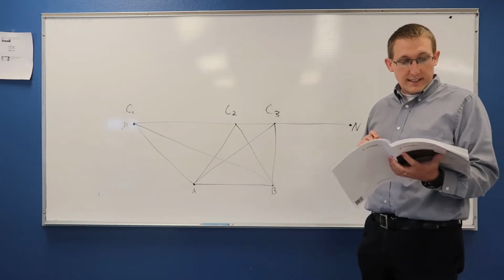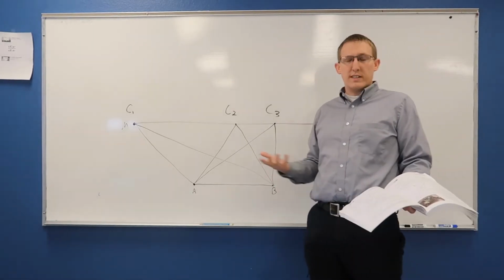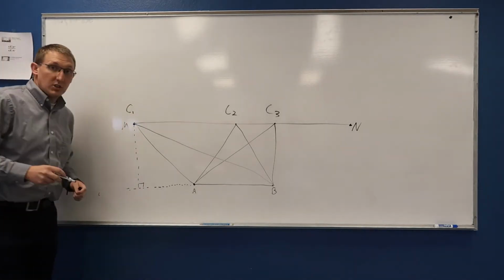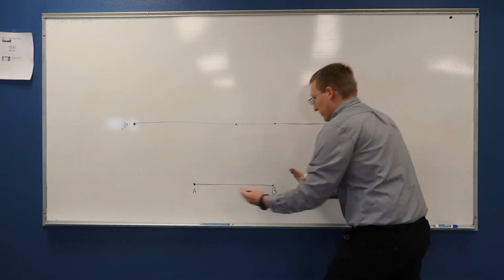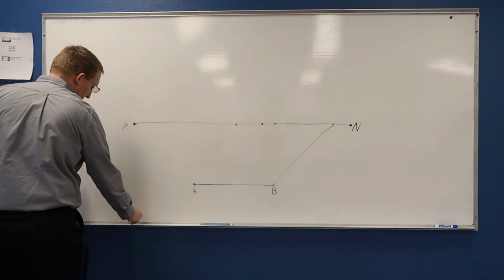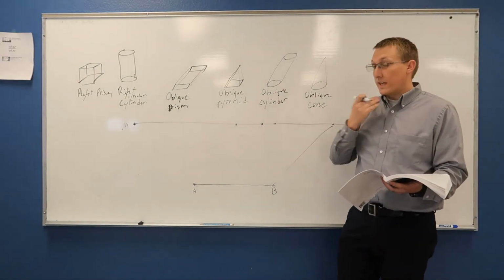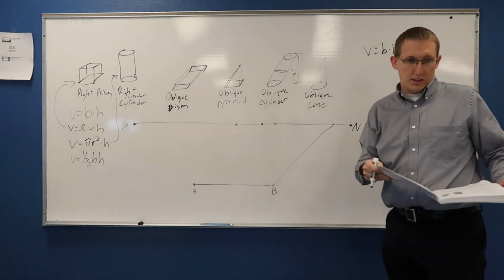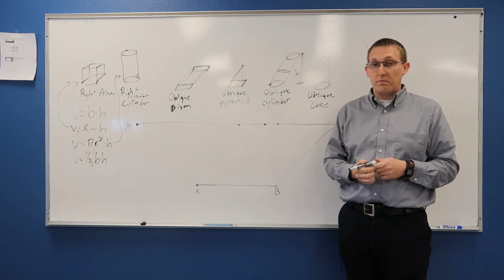5.12 Module Review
Hey everyone! Here is the 5.12 Module Review going over Cavalieri's Principle! Question 8 (which is extra credit) requires you to go to some other websites, and I will list those below:
Let me know if you have any questions or concerns in ClassCraft or Email.